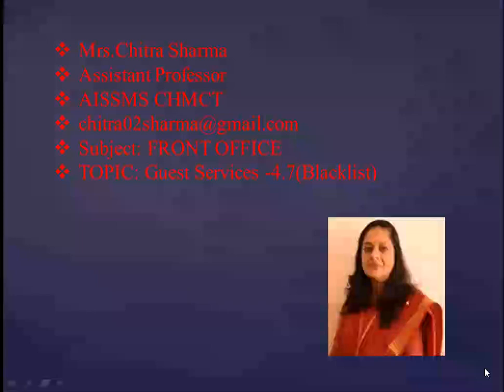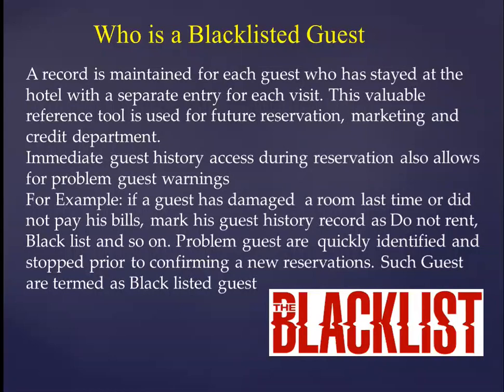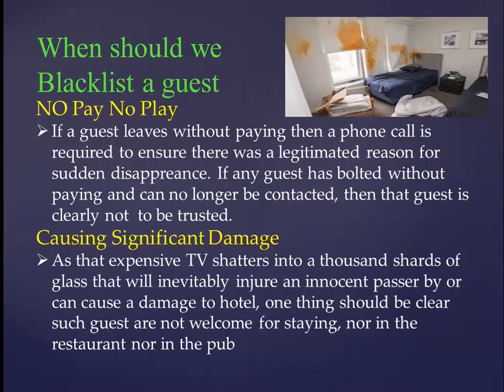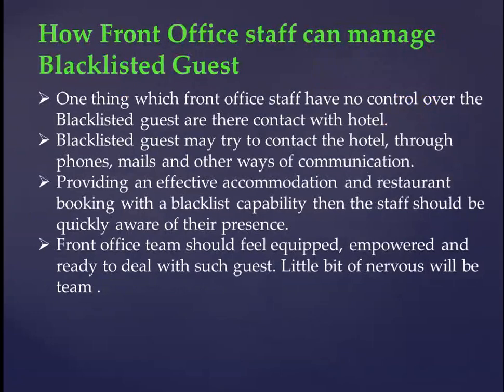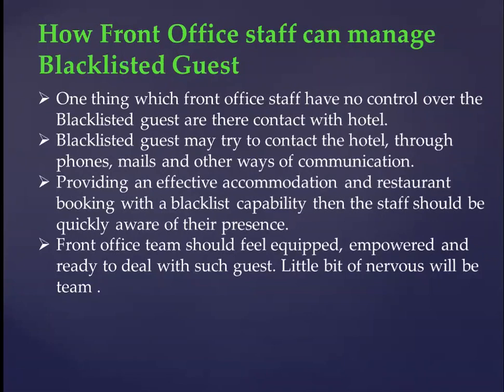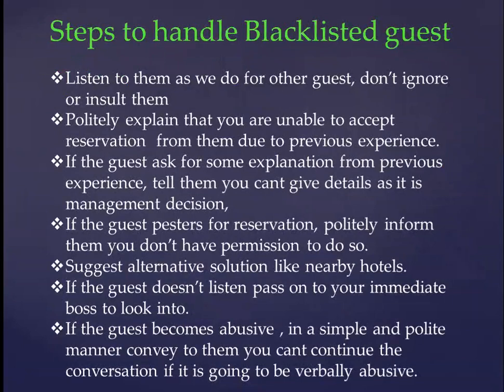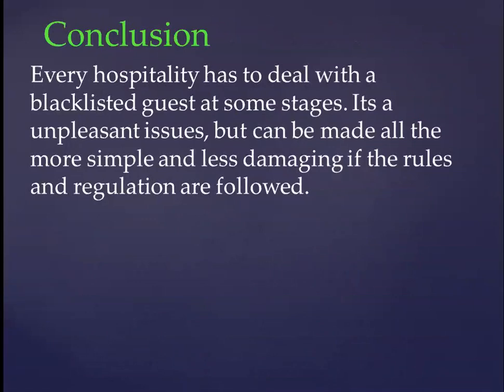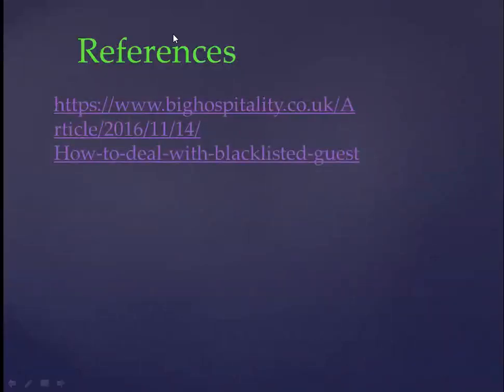BLACKLISTED GUEST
A record is maintained for each guest who has stayed at the hotel with a separate entry for each visit. This valuable reference tool is used for future reservation, marketing and credit department.
Immediate guest history access during reservation also allows for problem guest warnings.Problem guest are  quickly identified and stopped prior to confirming a new reservations. Such Guest are termed as Black listed guest.
For Aissms Student please attempt the quiz and other participant also can attempt the quiz.